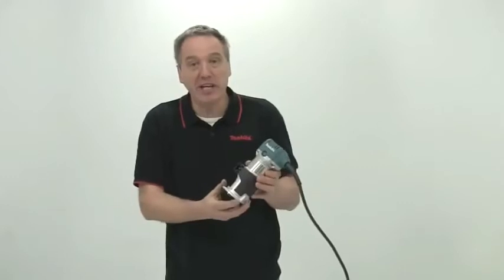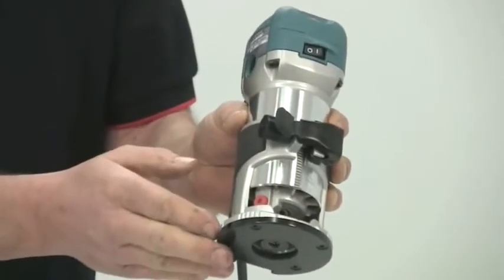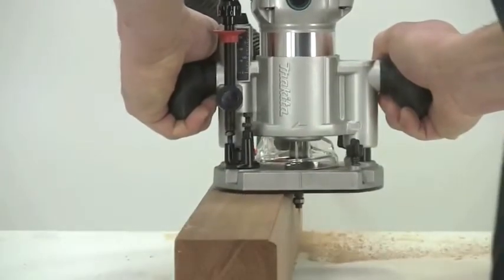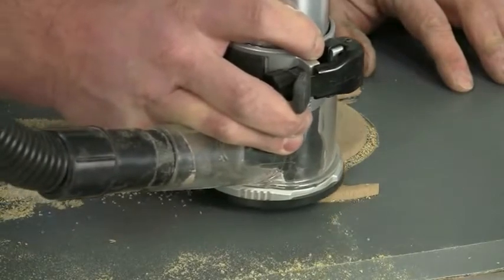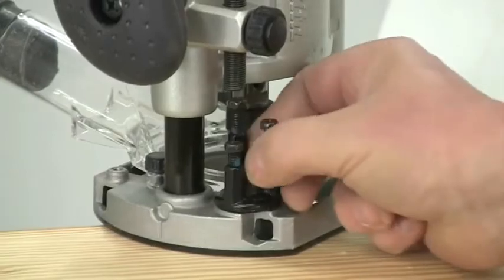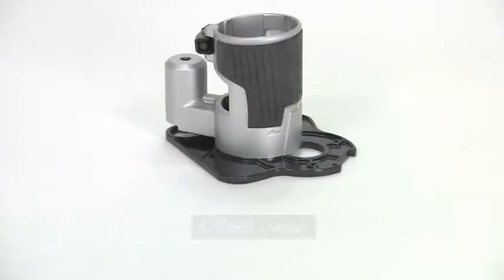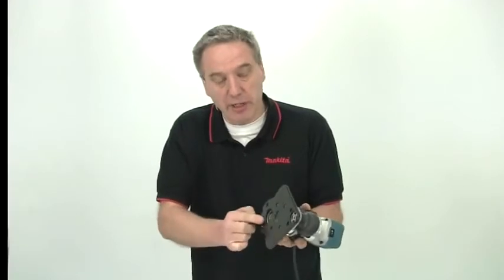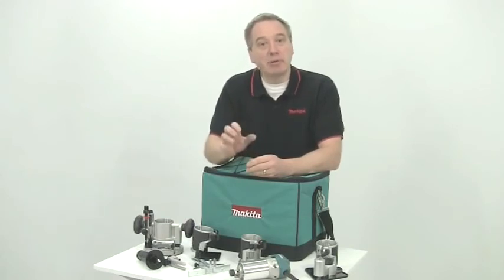Fresadora Makita RT0700C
Fresadora makita RT0700CX3 tambien conocido como recortadora
kit completo lo puedes comprar en el siguiente link